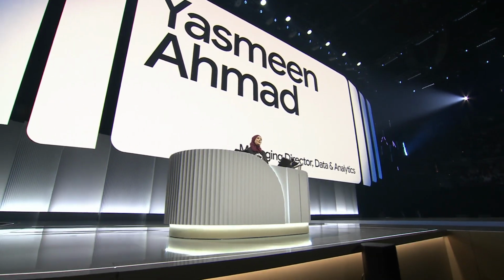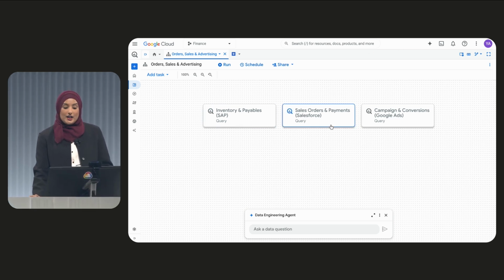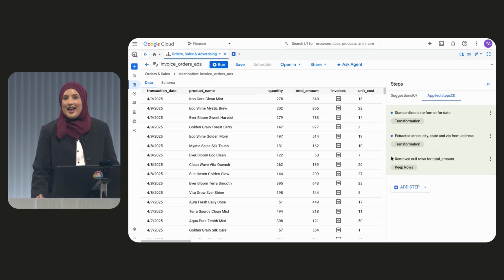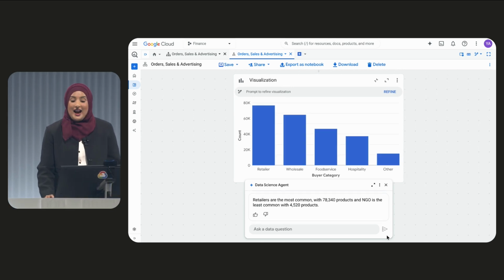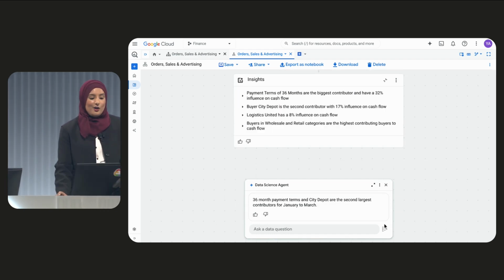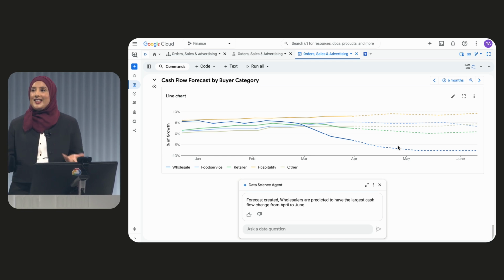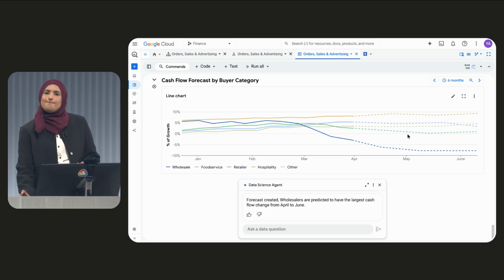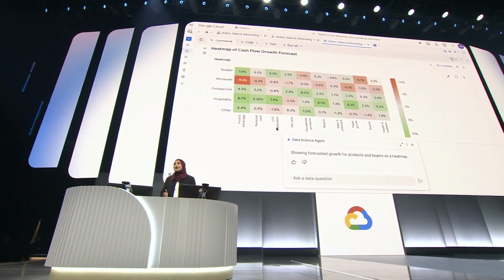The future of data science made easy: unlocking new insights faster with natural language and code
Yasmeen Ahmad demonstrates the future of data science, made easy. All it takes is BigQuery, Colab, and Vertex AI - ALL powered by Gemini.